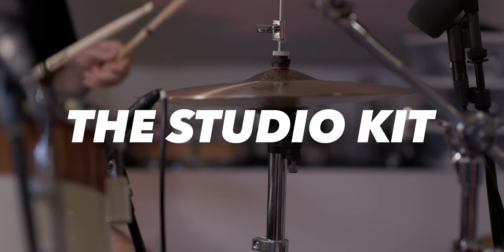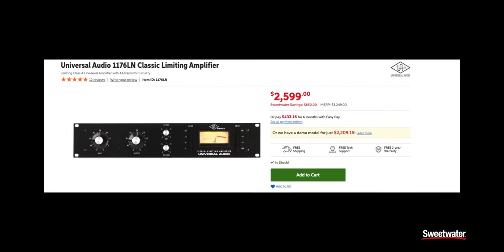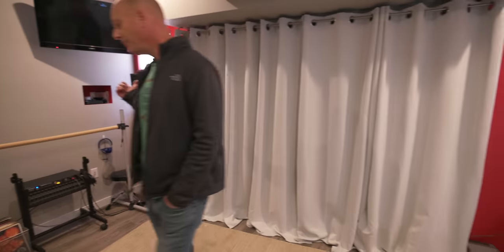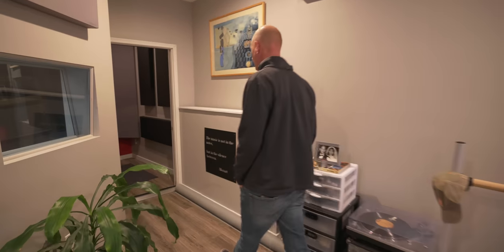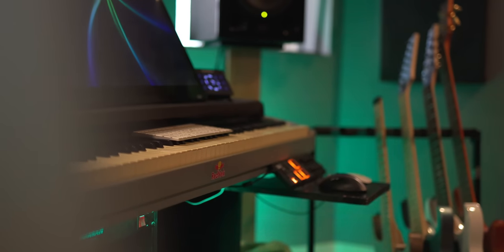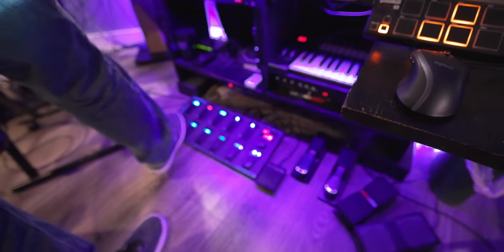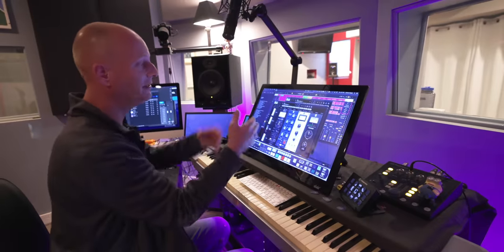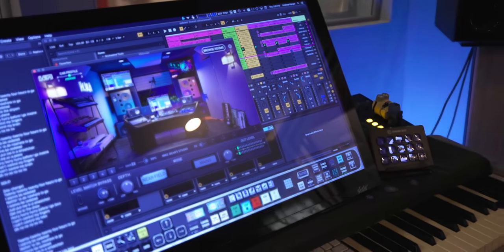EPIC HOME STUDIO Setup 2022 | Andy Harper (studio tour)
Andy Harper

Side tables on wheels: